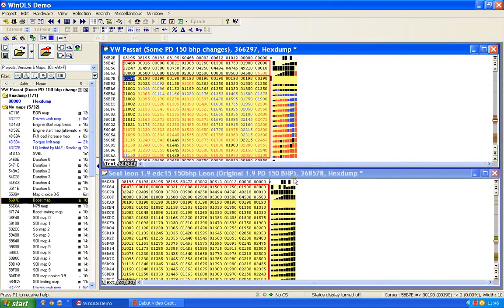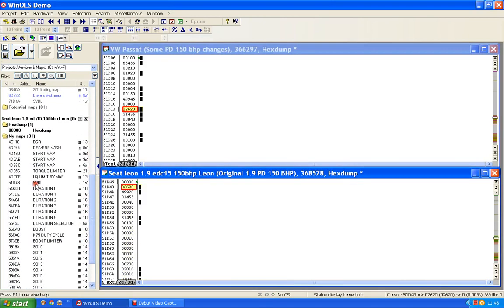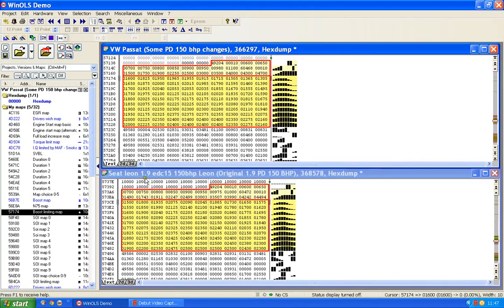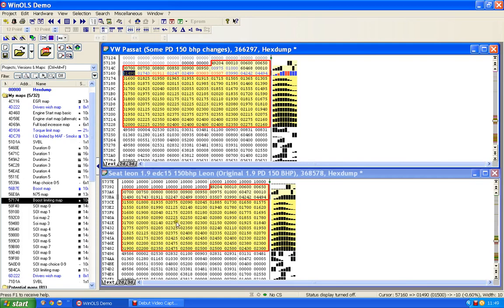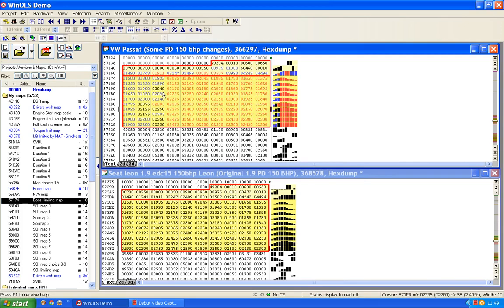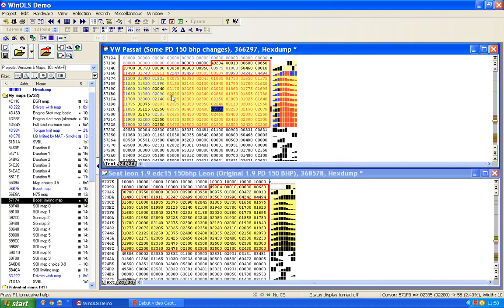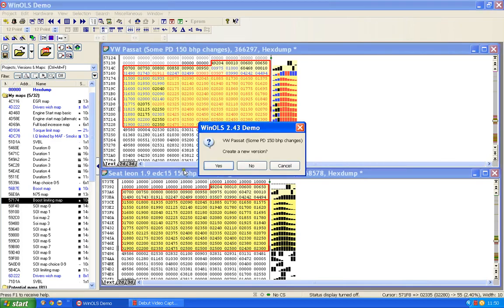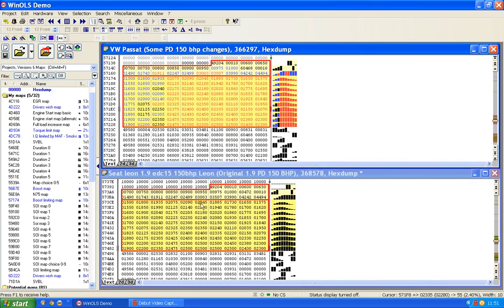Comparing pd 130bhp maps with pd 150 bhp maps 6 boost limite